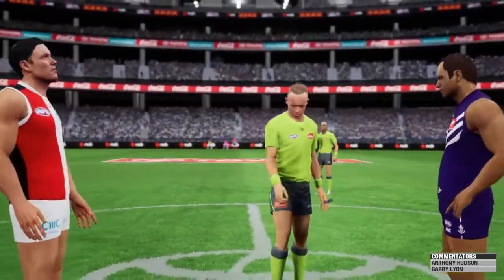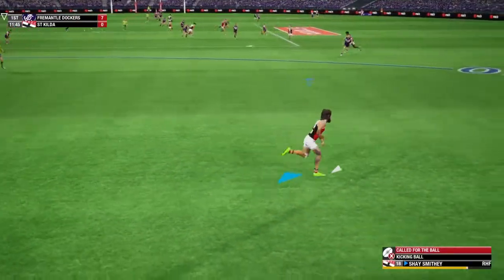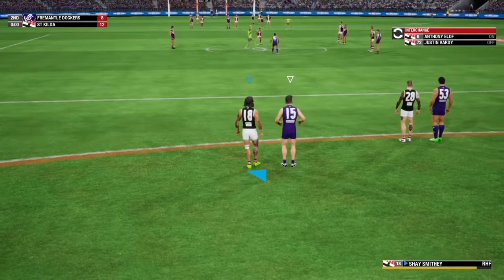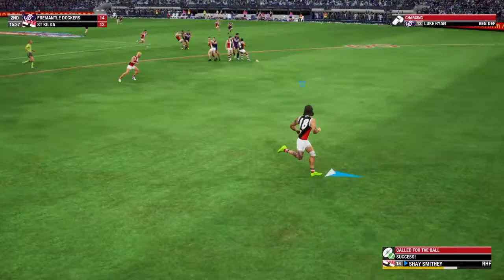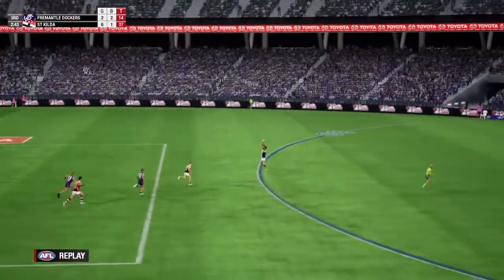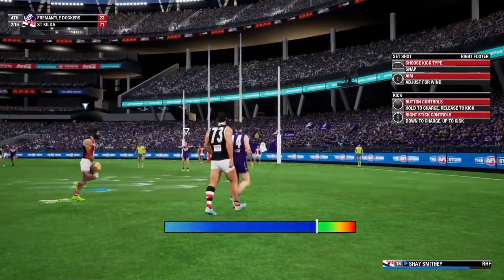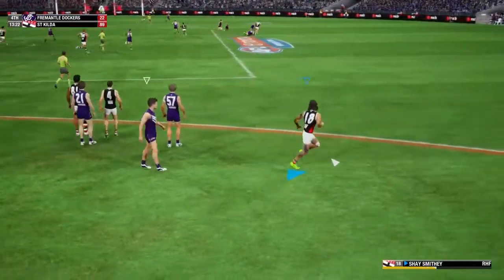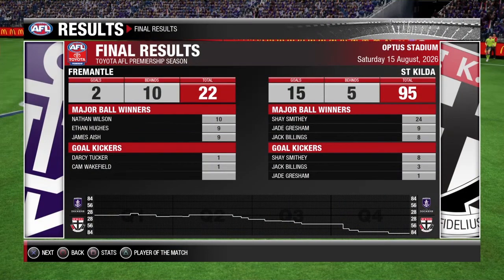PRO Footballer Career Shay Smithey [SHAY'S 8 GOALS BAG] ST KILDA SAINTS - Season 7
PRO Footballer Career Mode Shay Smithey - Season 7  - He Grow Up Playing County Football In The Adelaide Plains For The Mallala Magpies Football Club In His County Home Town Of Mallala.

Now Playing AFL FOOTBALL Shay Smithey Was Drafted At Pick 1 Overall By The St Kilda Football Club.
Shay Smithey is a small forward midfielder highly skilled footballer most dangerous  in the forwards 50.
Made His AFL Club Debut In Season 2023 Round 1 Against Geelong CATS.

AFL Awards:
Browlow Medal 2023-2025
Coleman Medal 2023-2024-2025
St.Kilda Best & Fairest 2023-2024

SANFL Awards:
WWT-Eagles Games: 20 Goals: 80
M.V.P Awards 2020
Ken Farmer Medallists 2020
Best 10 Goals vs Port Adelaide
VFL Awards:
Sandringham Games: 17 Goals: 98
Sandringham Premierships 2021
Jim Miller Medallist 2021
Best 8 Goals vs Cuberg Lions

Collingwood Games: 14  Goals: 95
Collingwood Premierships 2022
Jim Miller Medallist 2022
Best 9 Goals vs Werribee Tigers

AFL Awards
1 Club Best & Fairest 2023
2x Brownlow Medalist 2023,2025
3x Coleman Medalist 2023,24,25

Milestones
St Kilda 100 Games.
St Kilda 100 Goals Season 2026

JOURNEY TO THE AFL #18